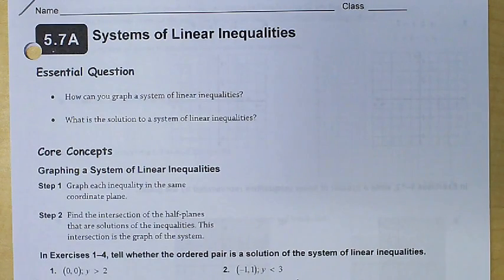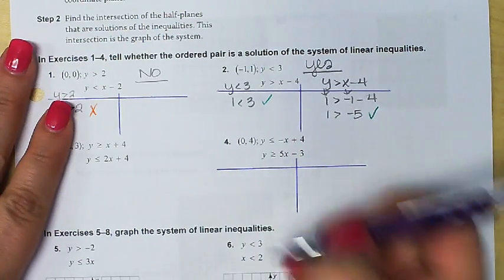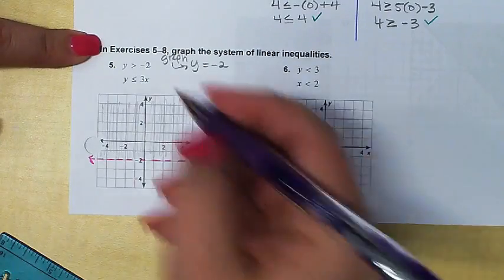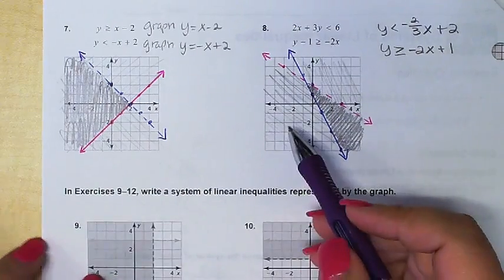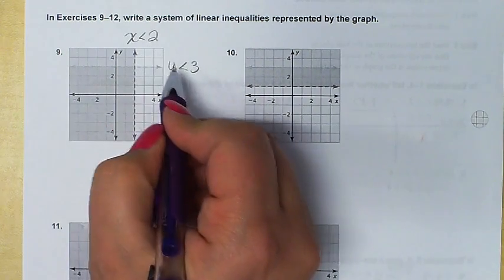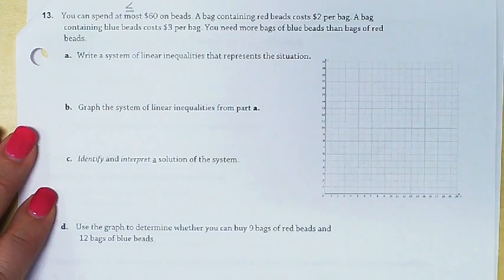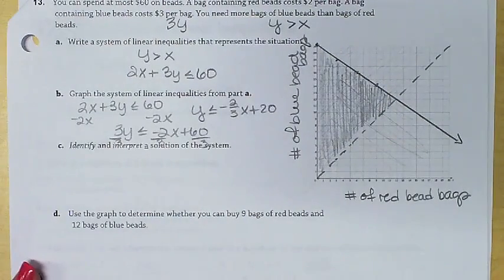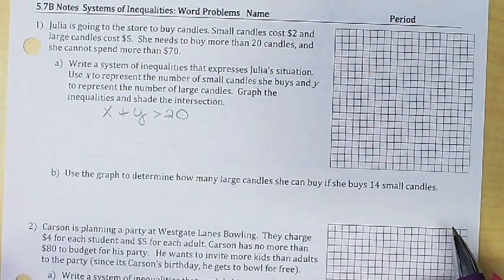5.7 Notes Systems of Linear Inequalities